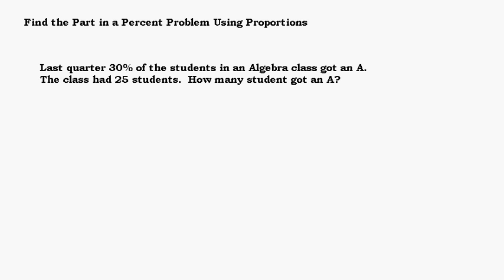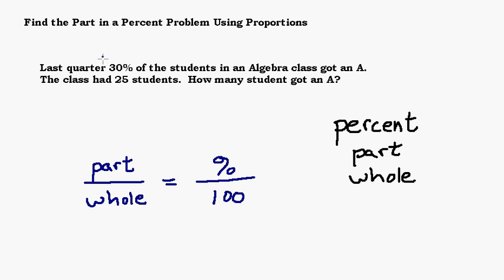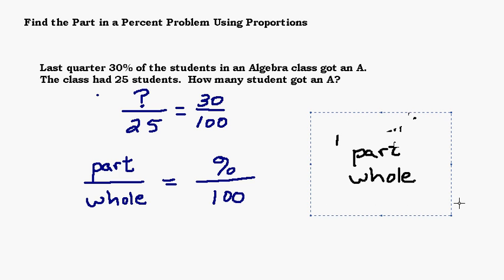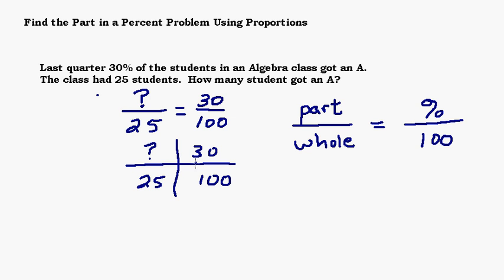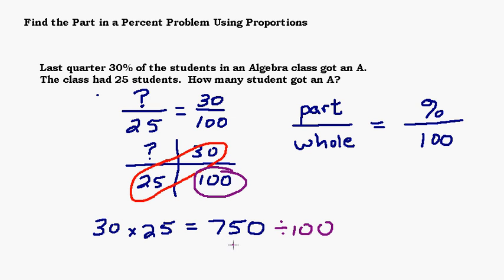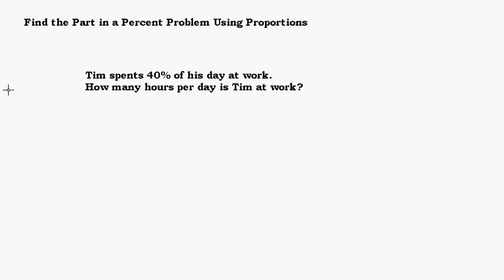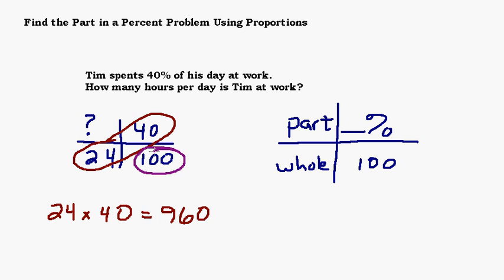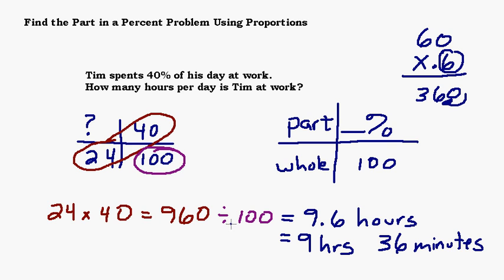Find the Part Using Proportions Giving the Percent and the Whole (and a short cut)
This video shows how to find the part in a percent problem using proportions.